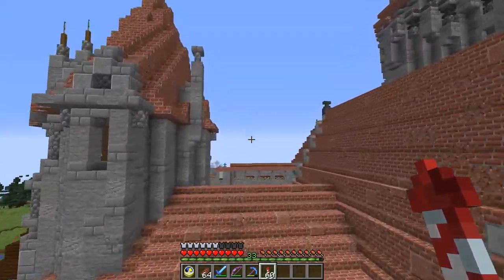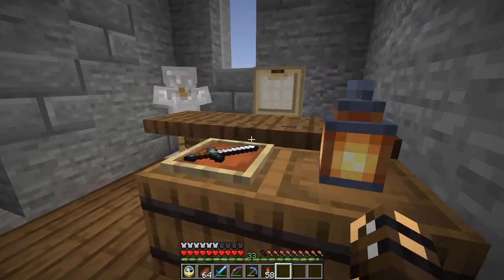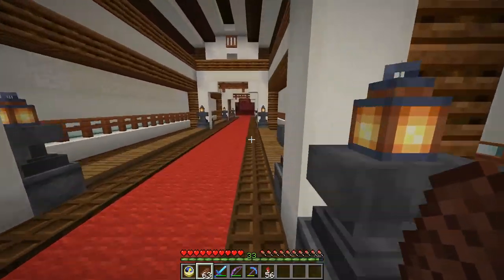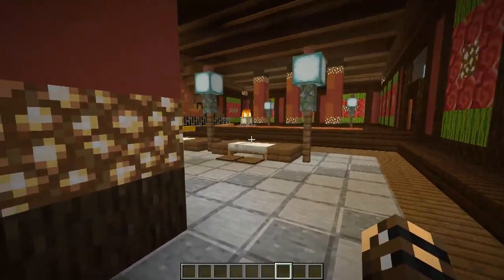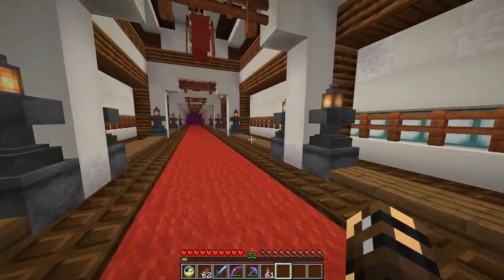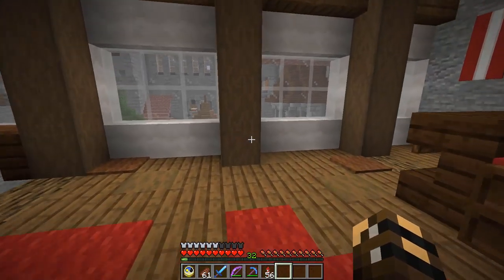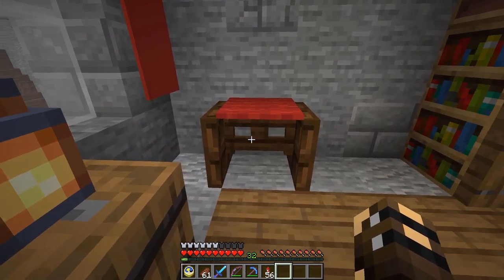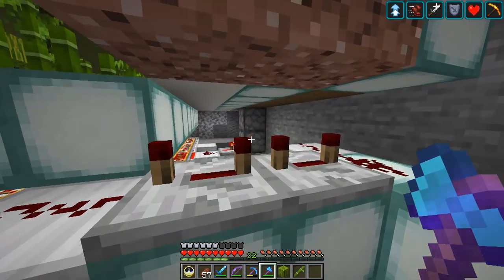Throne Room | Dystopia #27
We're back at the castle, and today it's all about the royal family. We build the throne room and royal apartments, then detour to the nether hub and base, crazy amount of building today.